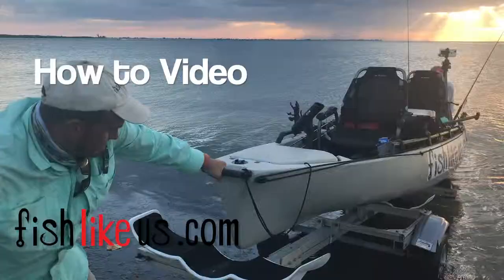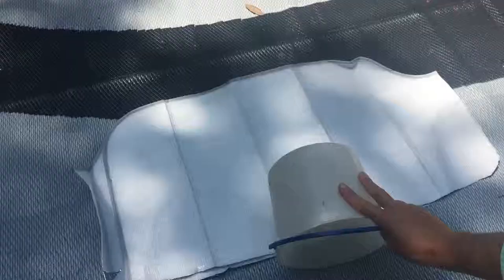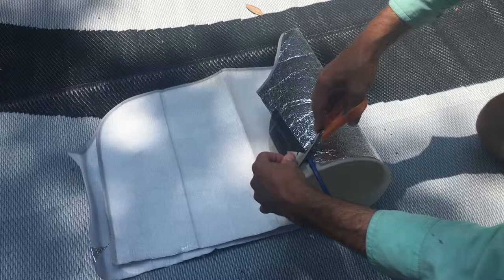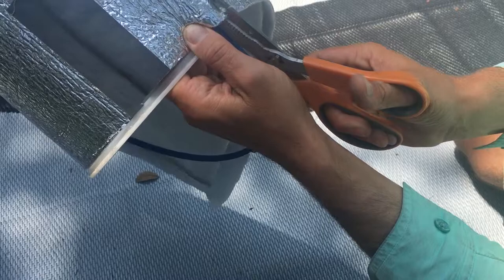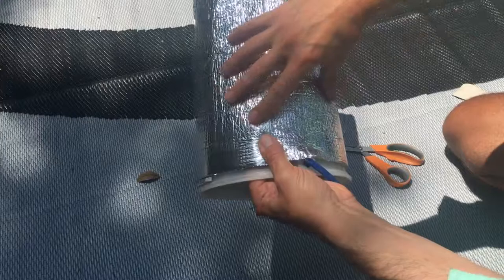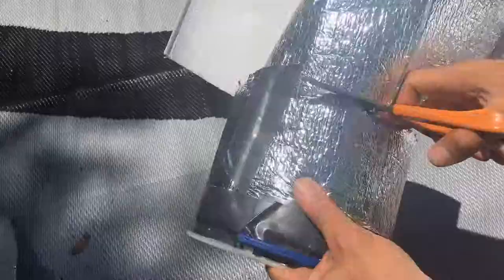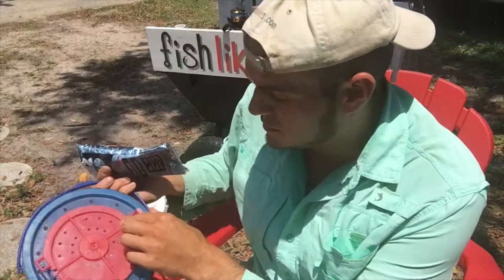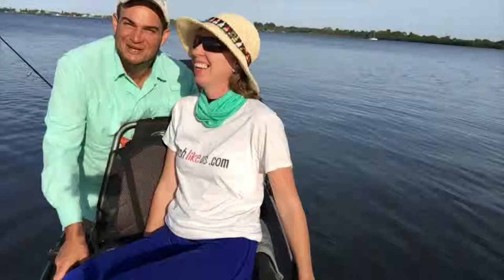How to Insulate Bait Buckets Cheap & Fast | Bait Bucket DIY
Welcome back to Fish Like Us!  Today we're going to show you how to insulate bait buckets cheap & fast with our bait bucket DIY trick!  This method is a handy and easy way to make sure your bait stays nice and cool while you're fishing for BIG fish.  It dual purposes some items you may already have lying around and is easy to repeat if you have multiple bait buckets, or if you have to replace bait buckets often.  Was that your bait bucket on the side of the road by the way?  We picked it up. We are just kidding!  But seriously.  Bait buckets come and go, which is why knowing how to insulate bait buckets cheap & fast is a go-to method when you're either short on time - or money.

The tools in this video can be found in most stores, or on the products page of our website below.  They are multi-purpose tools, and although they come in handy for your bait bucket DIY, they will also serve several other purposes in fishing and otherwise.  See our First Aid Kit for Kayaks video as proof.

It's not uncommon for us to hit 80 degrees and above here in Florida most of the year.  These are great temperatures for those of us on land, but for the fish in the sea who are used to slightly cooler temperatures and not quite as much sunlight - it can be hot!  Knowing how to insulate bait buckets cheap & fast in addition to using aerators can be momentary saviors for your bait and your pocketbook!  Sure, they take a little time to create and maintain, but it's better than losing your bait or your expensive bait bucket.  Plus, knowing your bait bucket DIY projects will assure you have the skills to repeat the process in the future.  We guarantee this will last longer than the products you buy off a store shelf!  We don't see sun visors, duct tape, or bait buckets going out of season ANY time soon!

Learn how to insulate bait buckets cheap & easy and let us know what you think!  Does it keep your water cooler or your bait alive longer?  We hope it helps and look forward to seeing you on the water!   😎

I am licensed by Apple, Inc. to use “Perspectives Short,” “Perspectives Medium,” and “Perspectives Long” provided in the iMovie App from Apple, Inc.

We look forward to seeing you on the water!  😎